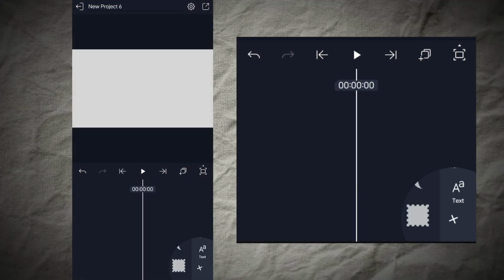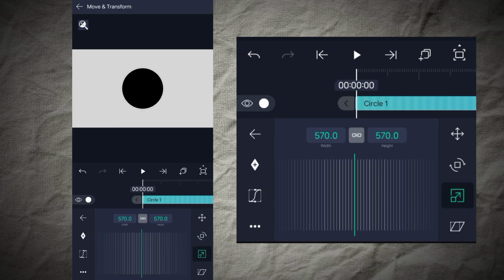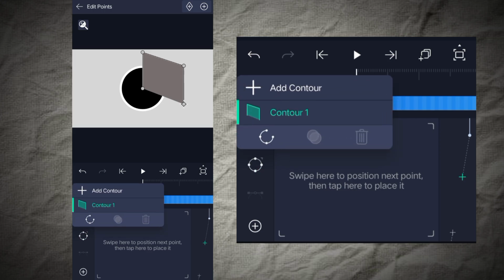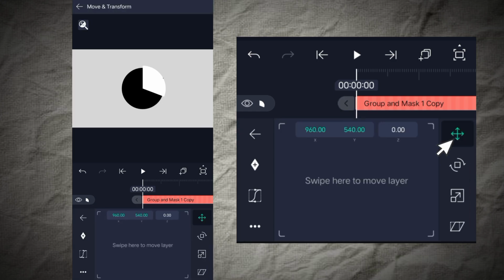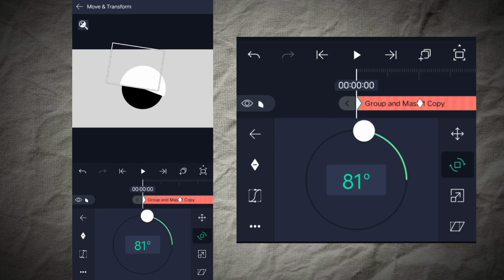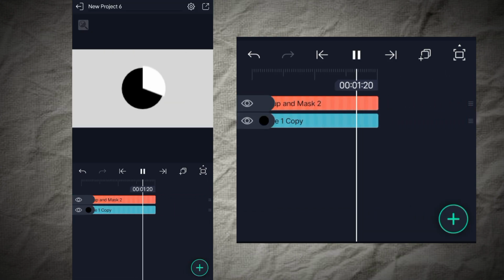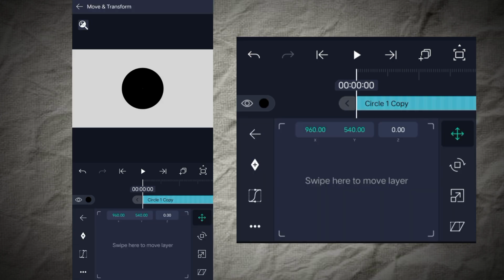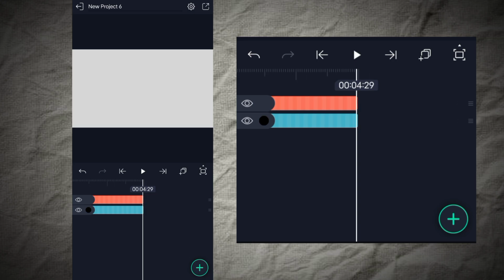Viral Pie Chart Animation Like A Pro | Tutorial In Mobile | Alightmotion | Nimez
In this video I have thaught you to create pie chart animation in mobile. As the preview the full tutorial is not given in the video but only 90% tutorial is given because you also have to do something different in your own creativity. Own creation is always better than copying. Be Creative.